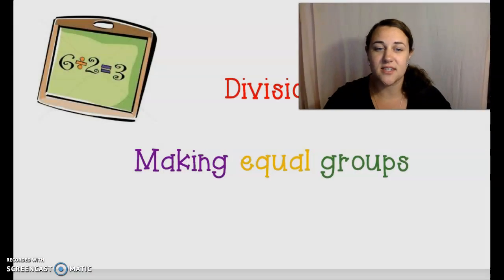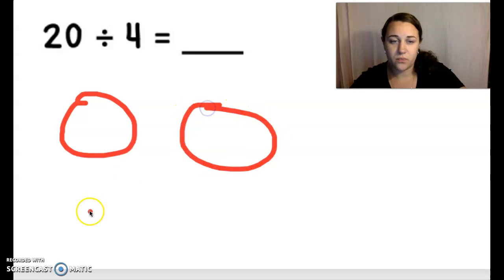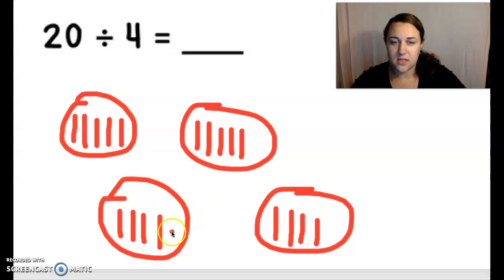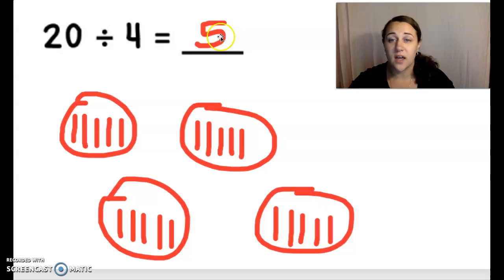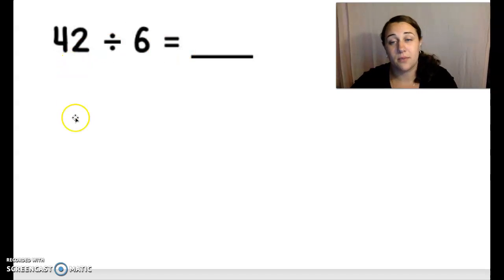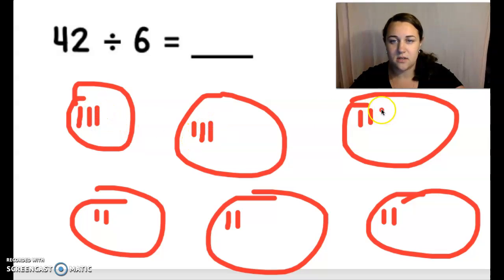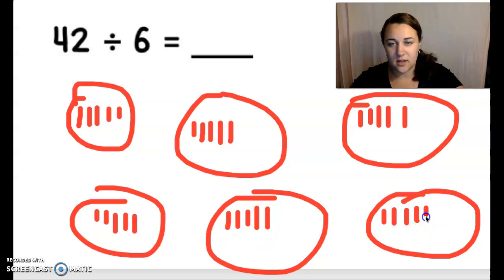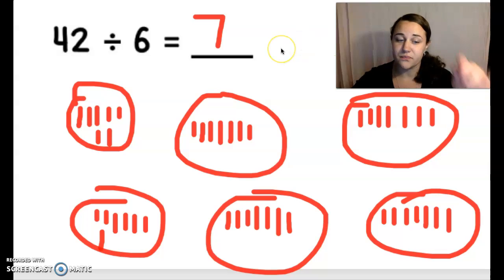Weds. 6/24 Math